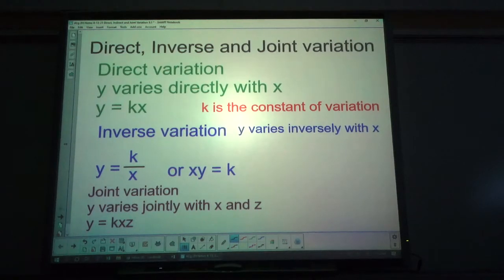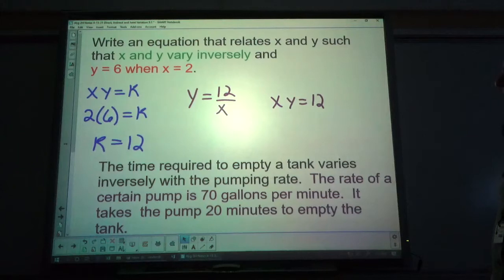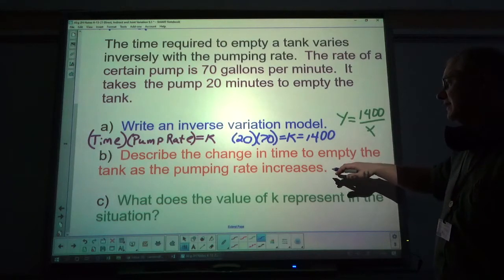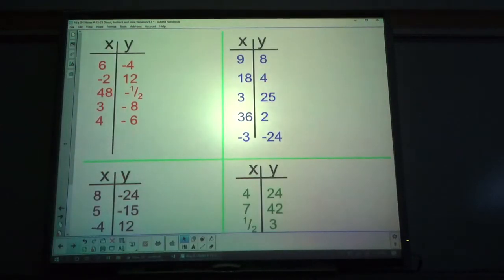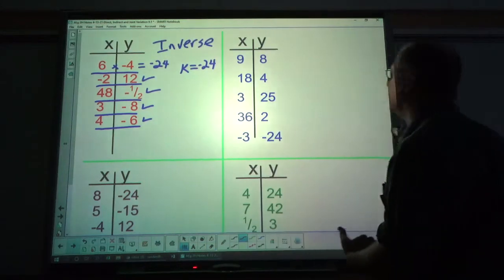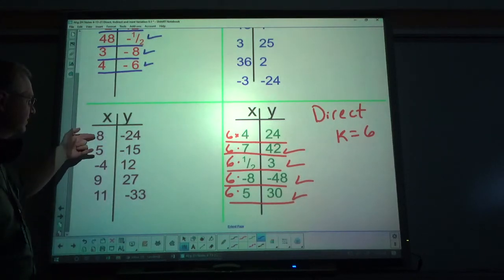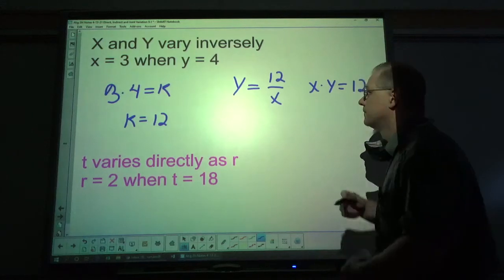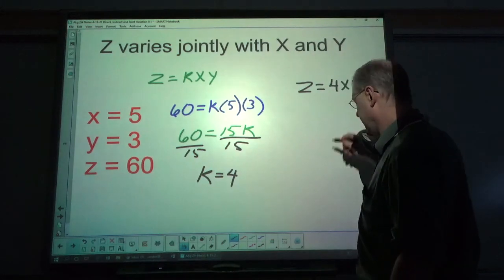9.1 Direct, Inverse and Joint Variation